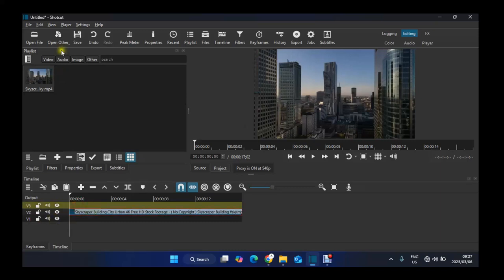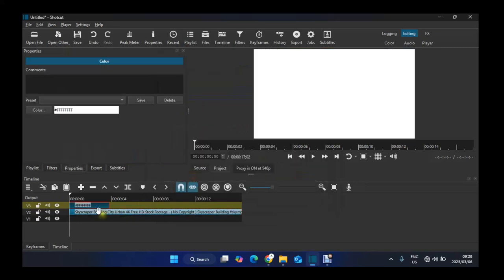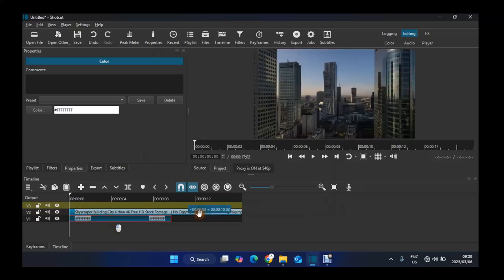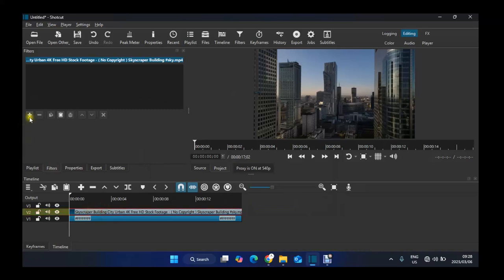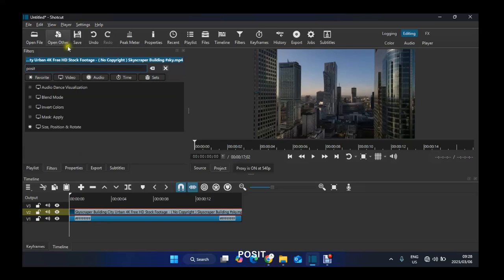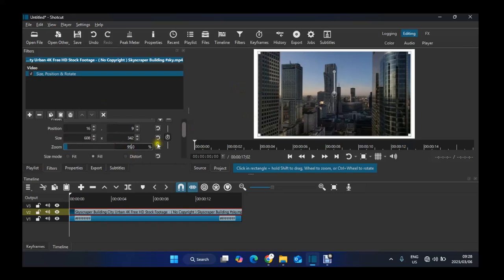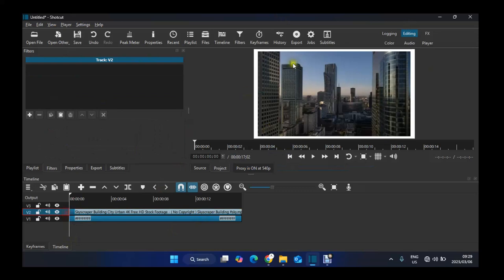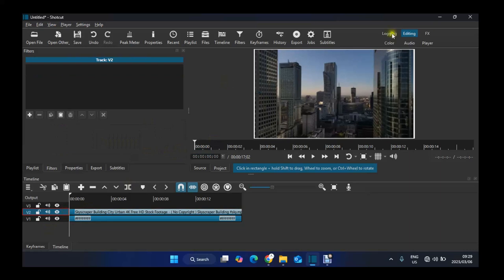How To Add a BORDER To Video In Shotcut Video Editor